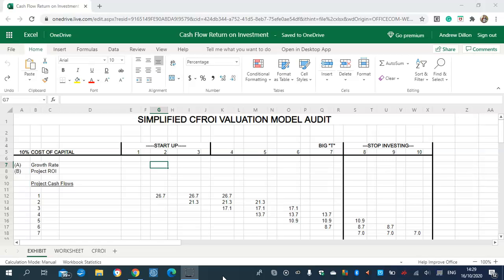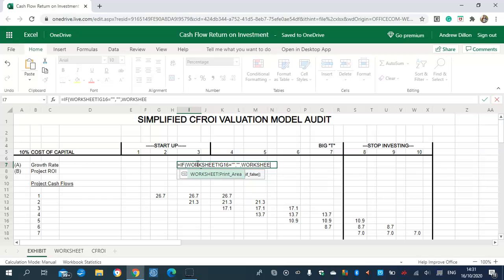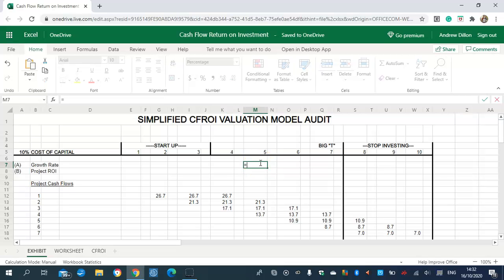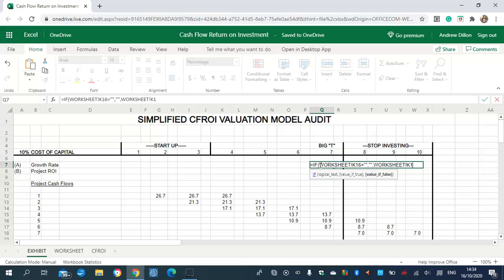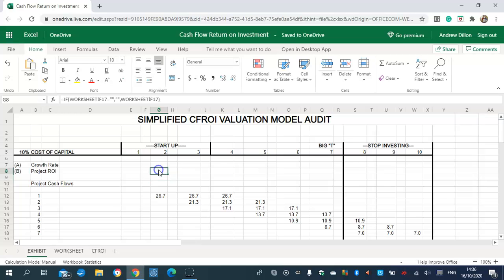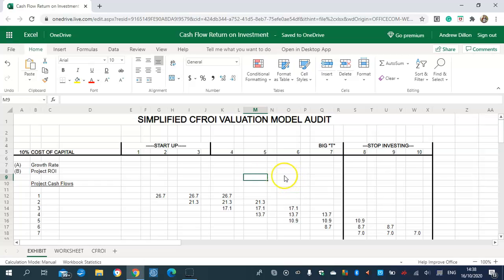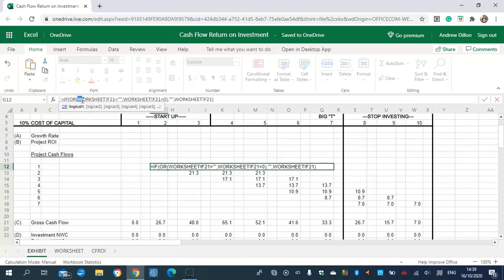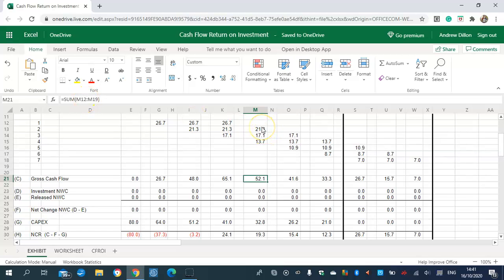Cash Flow Return on Investment Excel 2020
Calculating relevant Financial Sum tables on the first half of the Cash Flow Return on Investment Longest Spreadsheet.